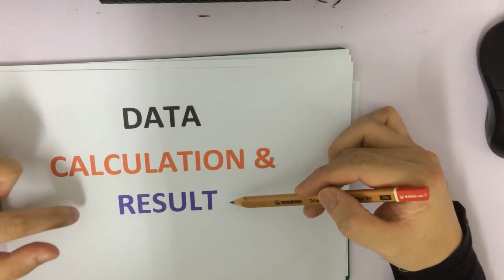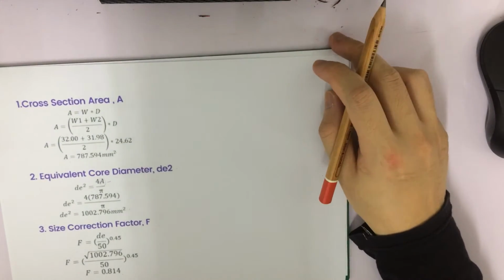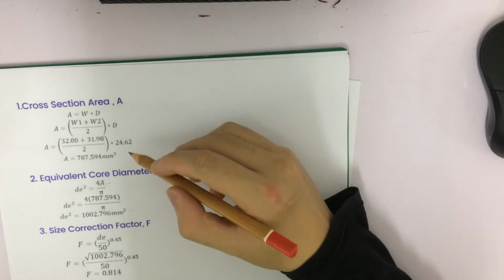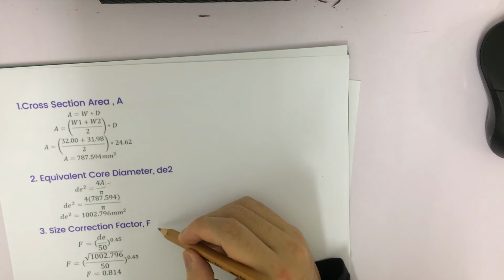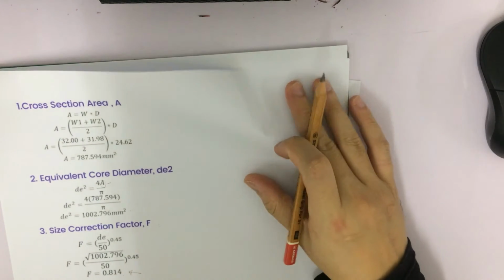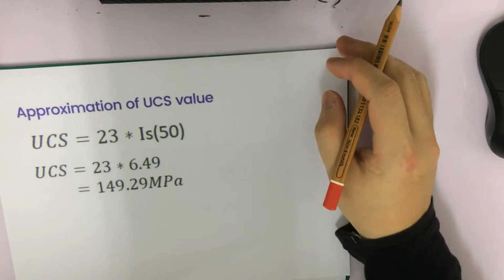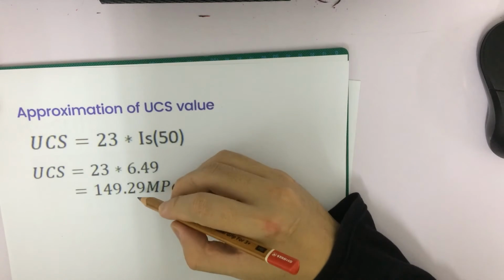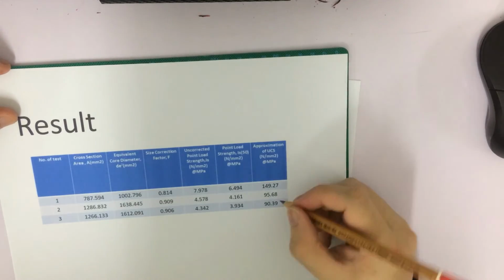G75 G4 3 POINT LOAD TEST